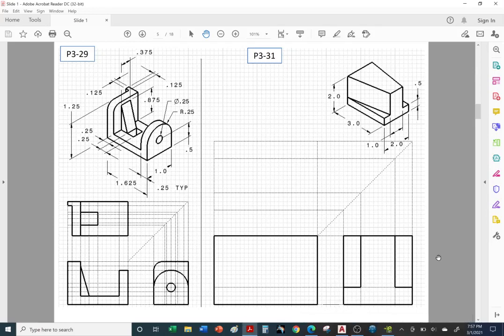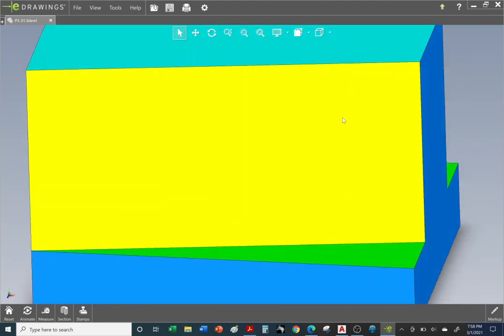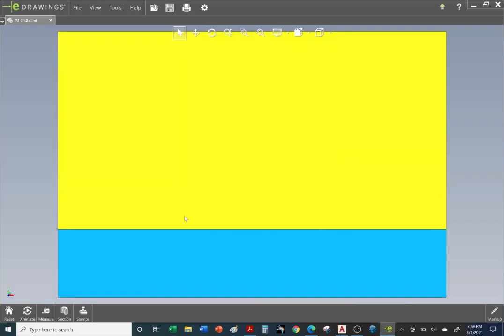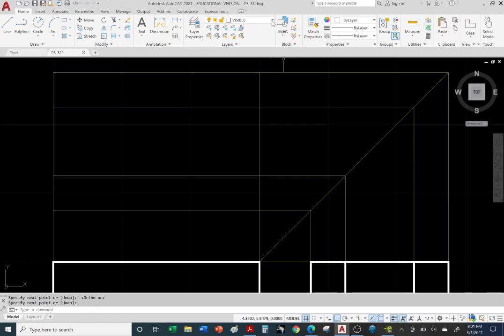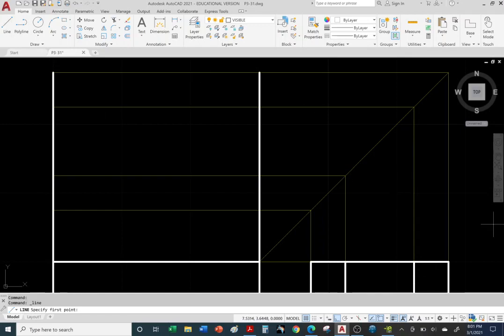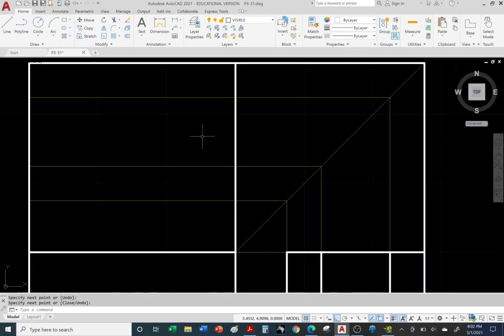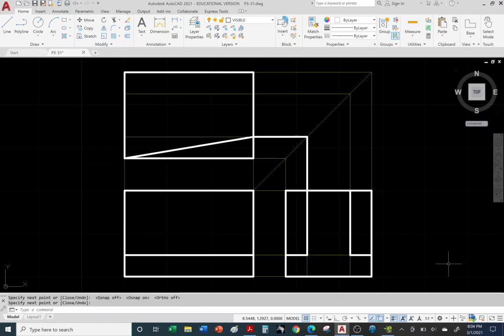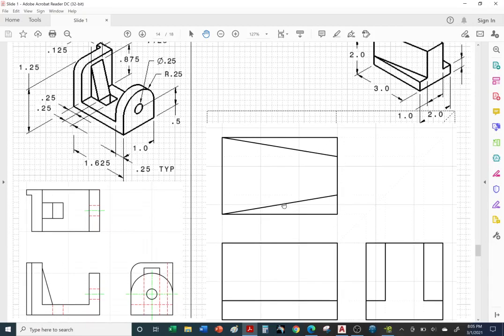Problem 3 31